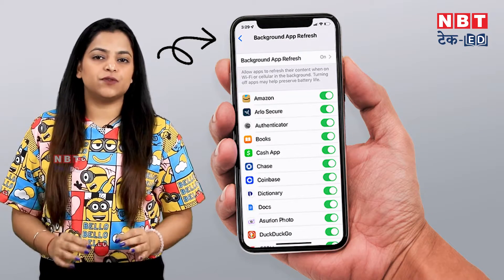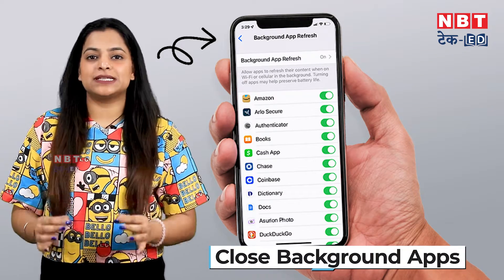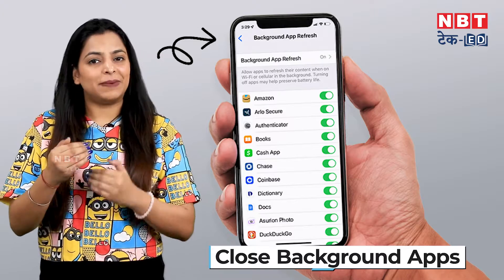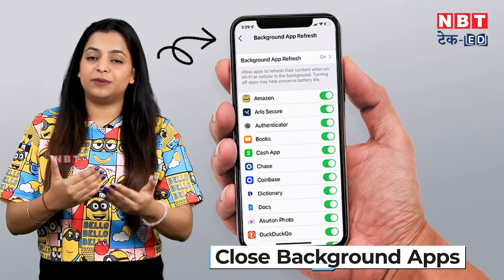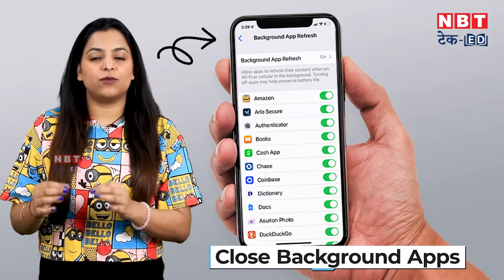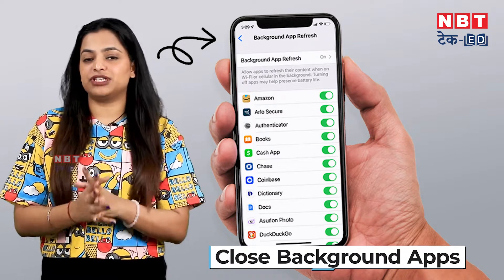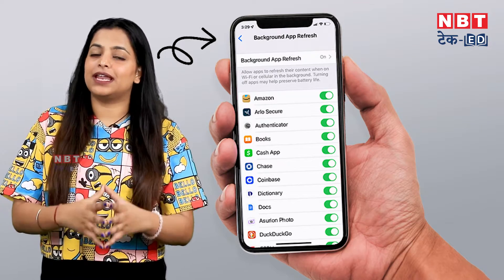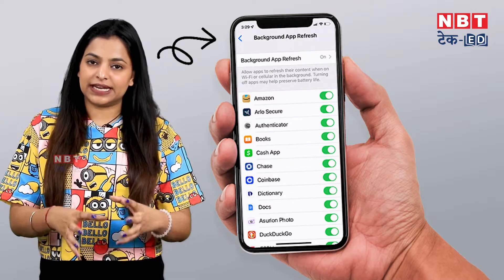5G Internet Speed: डबल हो जाएगी Phone में इंटरनेट की स्पीड, करना है बस ये काम | NBT Tech-ED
If you are also using 5G internet connectivity and you are facing some problem regarding its speed, then you can increase the internet speed of your phone through some basic steps. In this video, we have shared some such simple tips which can be very useful for you.

अगर आप भी 5G इंटरनेट कनेक्टिविटी का इस्तेमाल कर रहे हैं और आपको इसकी स्पीड को लेकर कहीं दिक्कत महसूस हो रही हैं तो कुछ बेसिक स्टेप्से के जरिए आप अपने फोन की इंटरनेट स्पीड को बड़ा सकते हैं। इस वीडियो में हमने कुछ ऐसी ही सिंपल टिप्स शेयर की है जों आपके काफी काम आ सकती हैं।